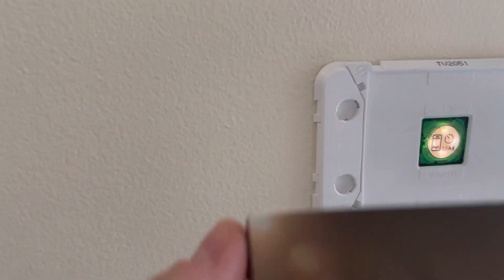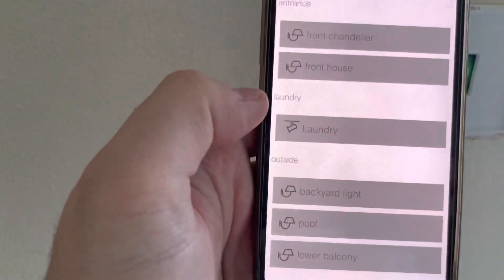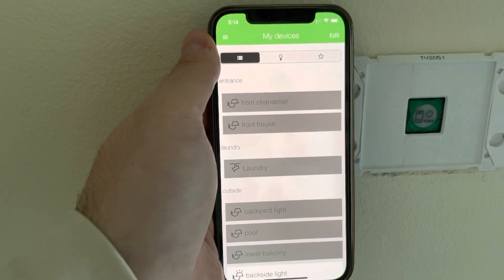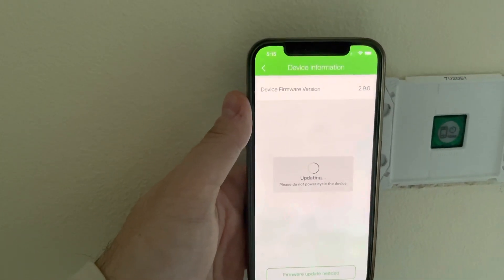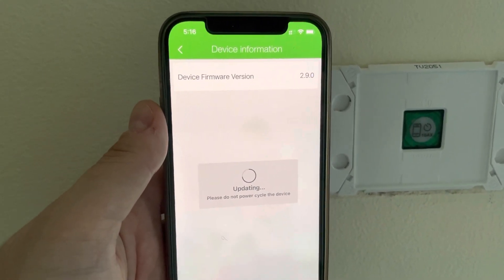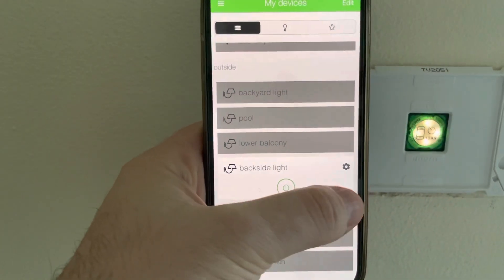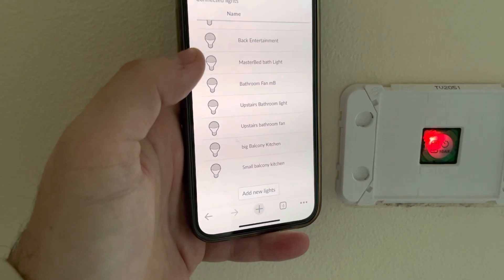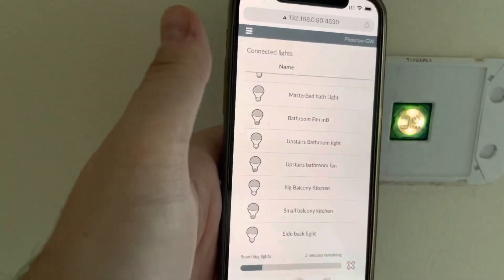Clipsal Wiser Iconic + Homebridge + HomeKit + Conbee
Short video on how to pair your Clipsal Iconic Wiser Push mech to your zigbee Conbee 2 (also known as Conbee ii) gateway so that it can be controlled via Apple HomeKit (this video could be partially helpful for home assistance or smart things setup)

Assumptions:

- You have homebridge setup on a raspberry Pi
- You have a Conbee 2 gateway stick plugged into your raspberry pi and it’s connected (check that your Conbee stick has the latest firmware)
- HomeKit connected to Homebridge
- Clipsal Wiser Room App

This will work on the following clipsal iconic wiser mech switches:
- 41E10PBSWM-VW (BLE or Zigbee) 10ax
- 41E2PBSWM-VW (BLE or Zigbee) 2ax
- 41EPBDWCLM-Vw (dimmer both BLE or zigbee)